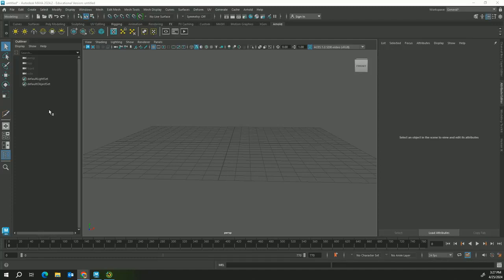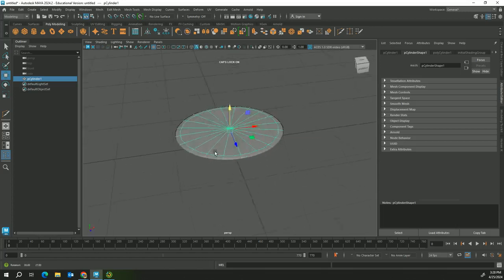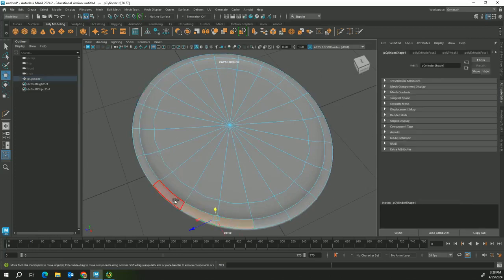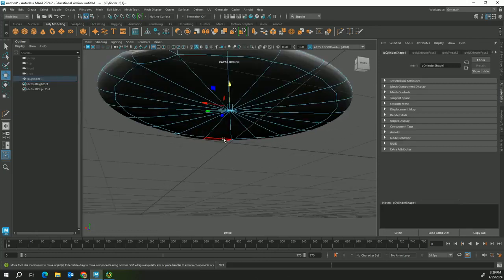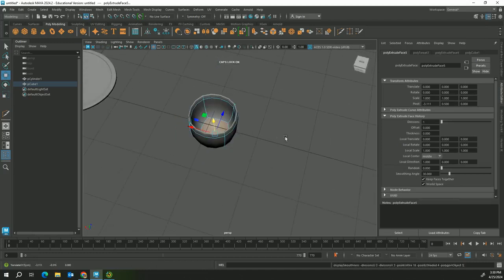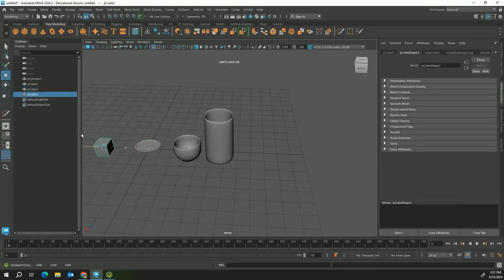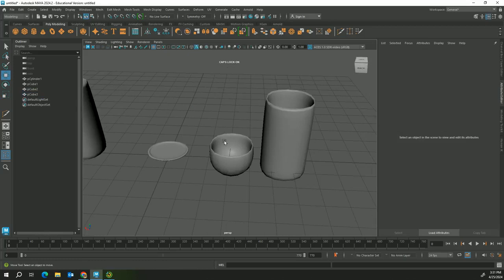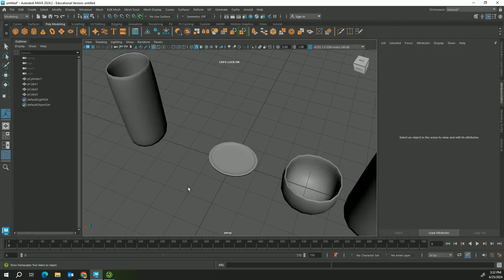How to make Bowls, Plates and Cups in Maya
Extruding and Smoothing